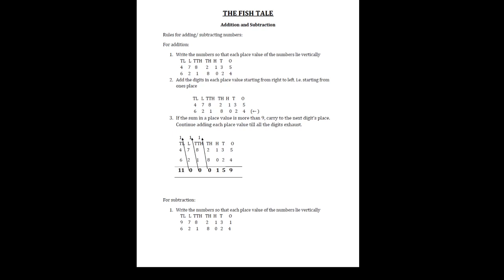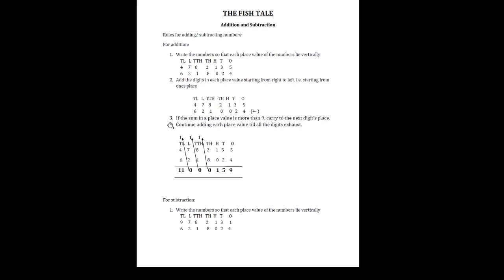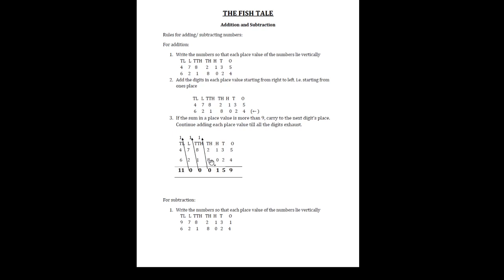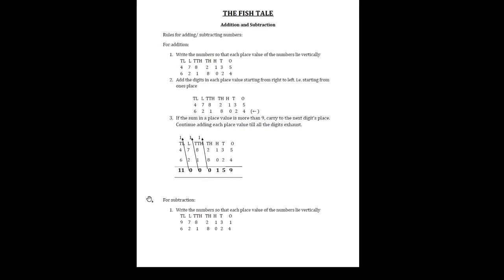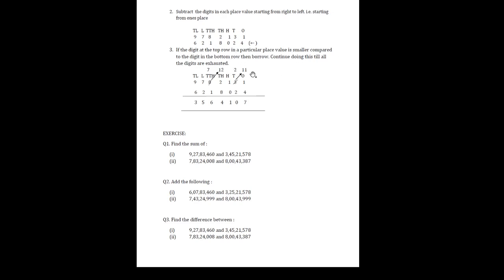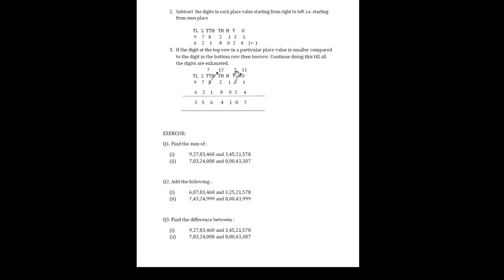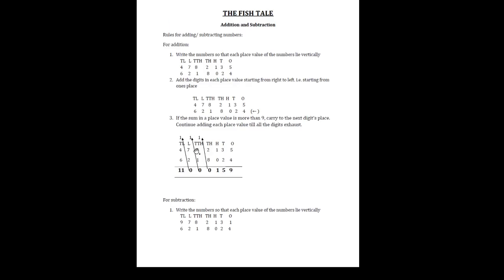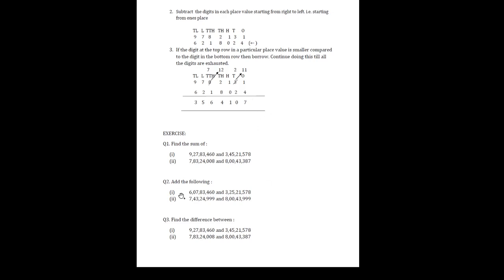The Fish Tale Day 5 , Sub Concept : Adding & Subtracting Large Numbers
In This video the children learn the rules of adding and subtracting large numbers.